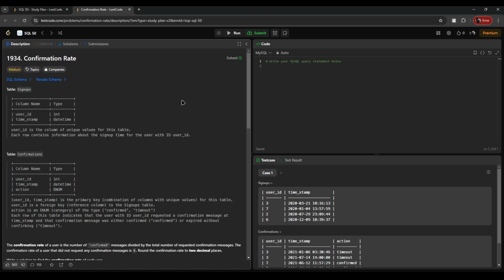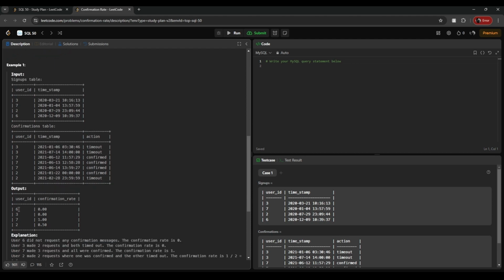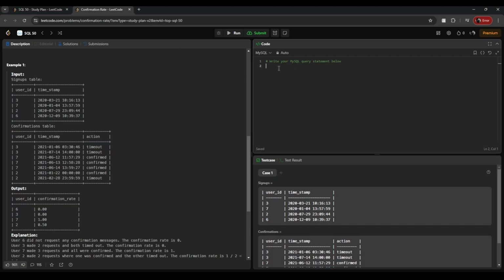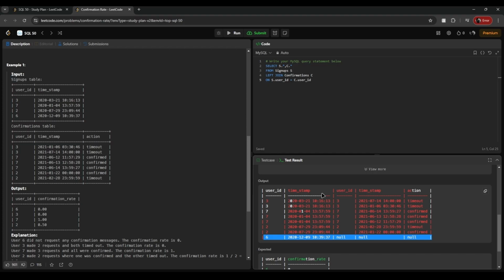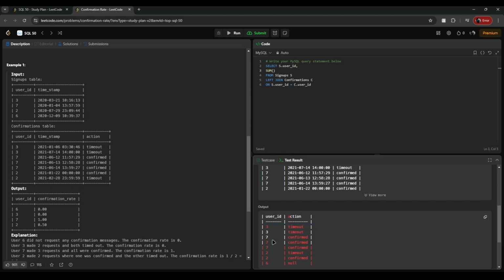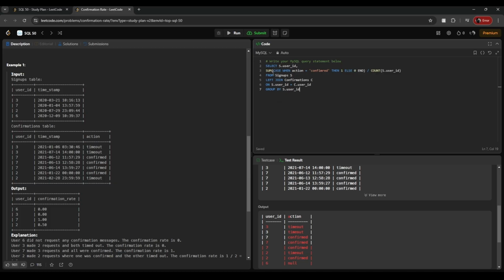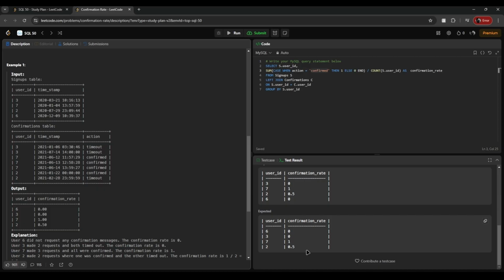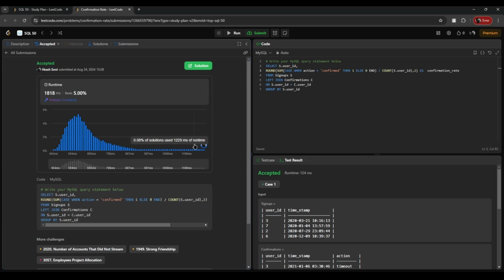1934. Confirmation Rate | SQL | Leetcode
Welcome to DataDuelist! In this first playlist on my channel, we’re tackling the Top 50 SQL Questions from LeetCode, and in this video, we're diving into the 1934. Confirmation Rate problem.

Whether you're prepping for a coding interview, looking to improve your SQL skills, or just interested in how SQL challenges are solved, this video will walk you through every step.